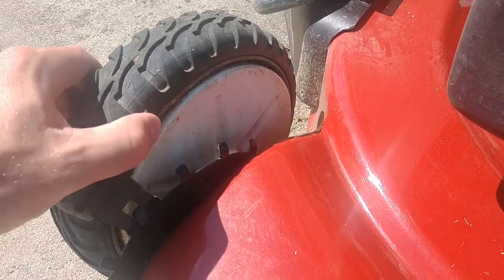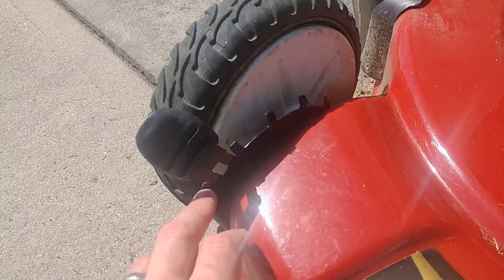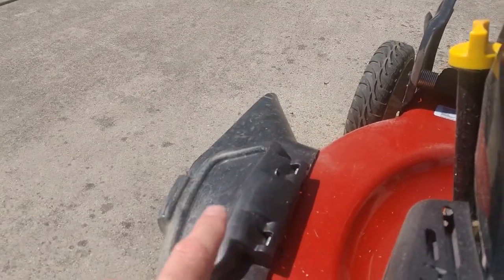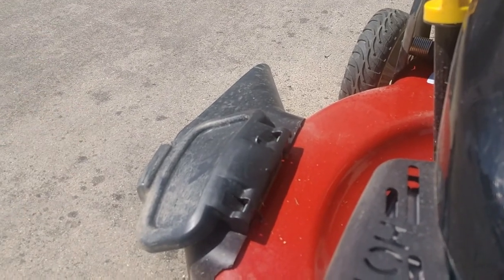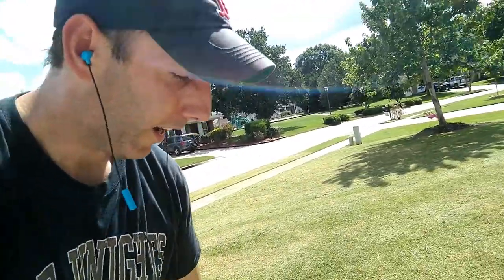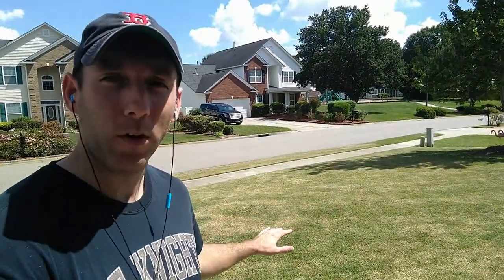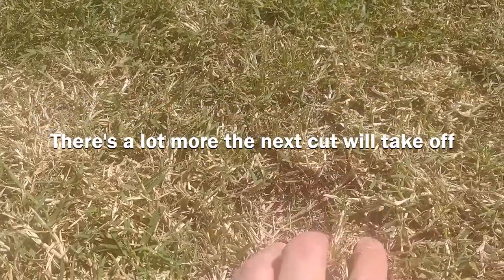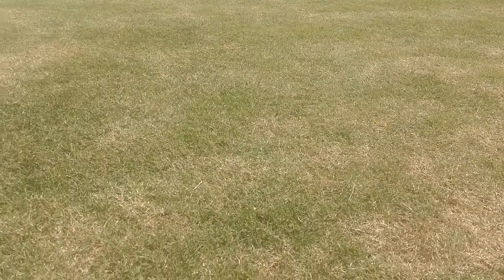Scalping Bermuda Grass--How and Why--Fall Overseeding Project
Why would you scalp your Bermuda Grass? It is a simple step to do a few times a year to ensure a healthy Bermuda Lawn, encouraging spreading growth. In the fall, if you are going to overseed for winter, it's essential. It exposes the dirt, and you want to expose the dirt for seed to soil contact, and allow the sun to get under the grass canopy for the seed to germinate.

As part of my Bluemuda lawn transformation, I do the first of two scalps to my front yard. It doesn't get it ALL the way to the dirt, but pretty close. It'll take two mows to get it all the way there, the lawn is thick!  See how to set the mower height for a scalp and some reasons why you'd do this.

Curious about what I Use? Check it out!

The seed I used to transform my Bermuda to Bluemuda:
Outsidepride SPF-30 Heat & Drought Tolerant Hybrid Bluegrass Lawn Grass Seed - 10 LBS

My Scotts Reel Mower:
Scotts Outdoor Power Tools 2000-20S 20-Inch 5-Blade Classic Push Reel Lawn Mower

My Scotts Spreader:
Scotts 76121 Turf Builder EdgeGuard Mini Broadcast Spreader

Keep your lawn fed with the classic:
Milorganite 32 lb. Slow-Release Nitrogen Fertilize

Get some Pink Flamingos in your lawn!
Galashield Pink Flamingo Yard Decorations Pack of 2 Flamingo Decor Ornaments for Outdoor Lawn and Garden

My Recording Gear:

Moukey MCM-1 DSLR Camera Microphone:

COMAN Flexible Camera Tripod, Hidden Phone Tripod Mount with Cold Shoe